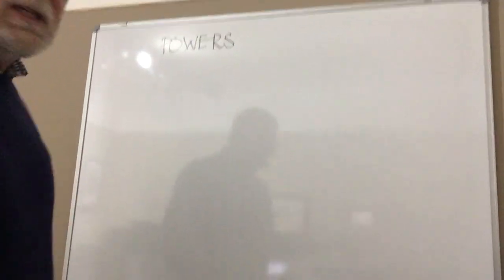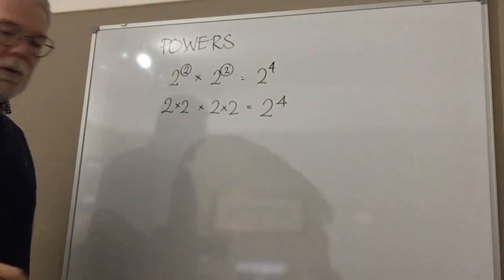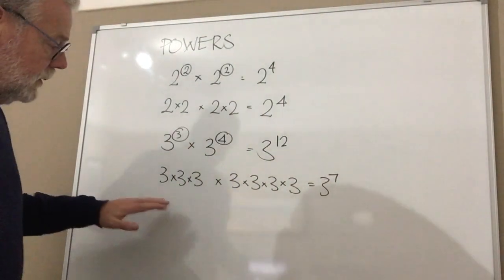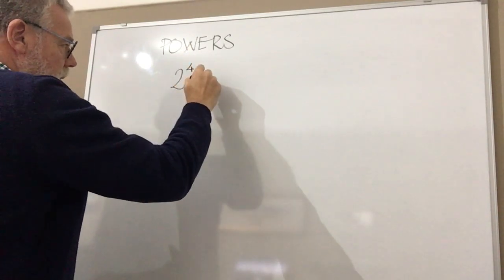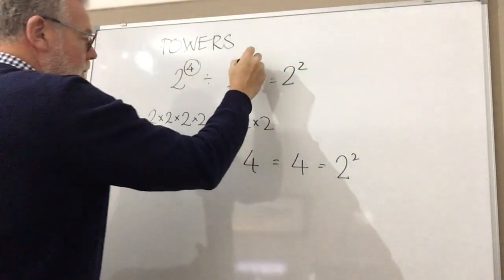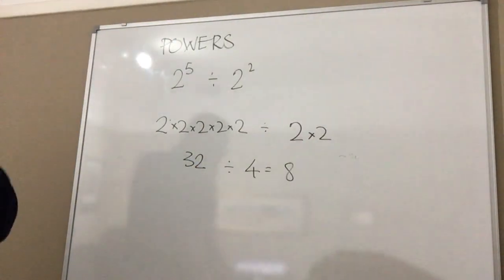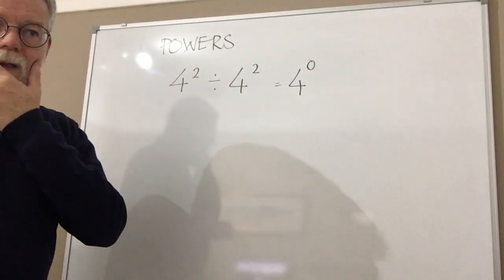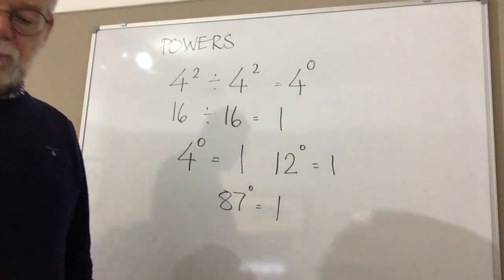Adding and Subtracting powers